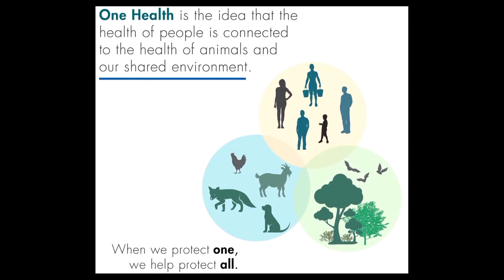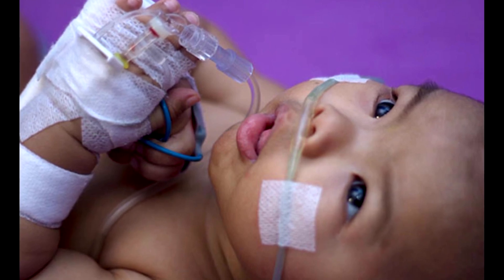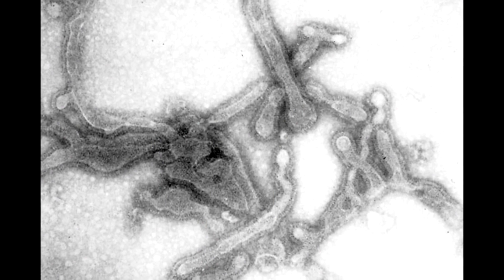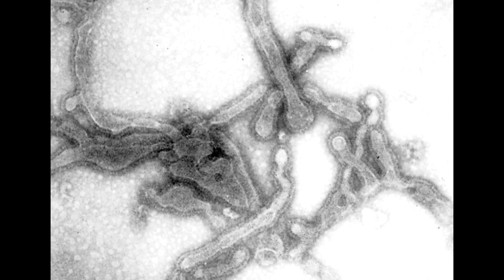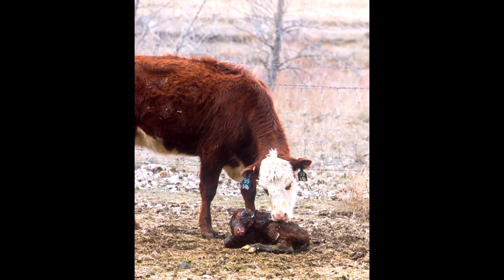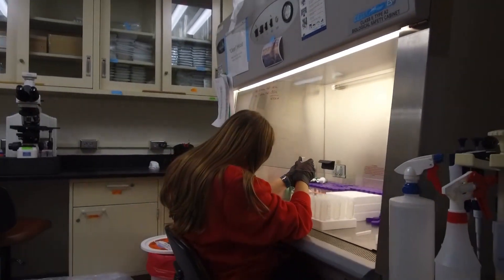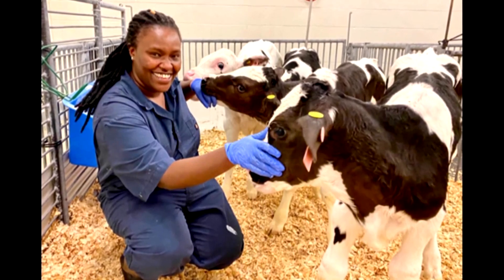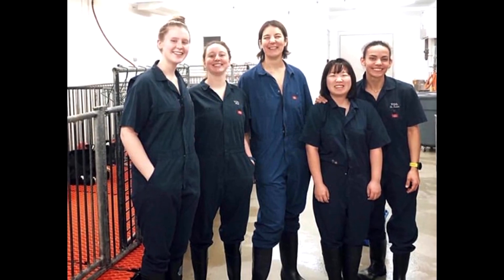Researcher Profile: Dr. Jodi McGill